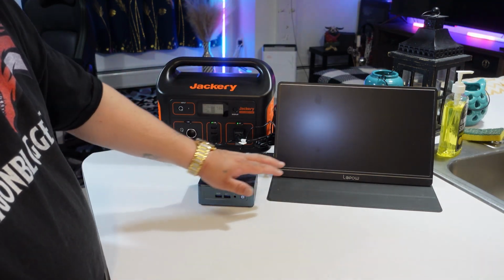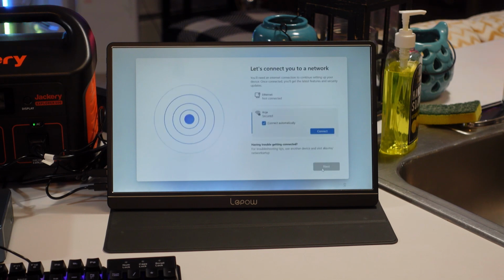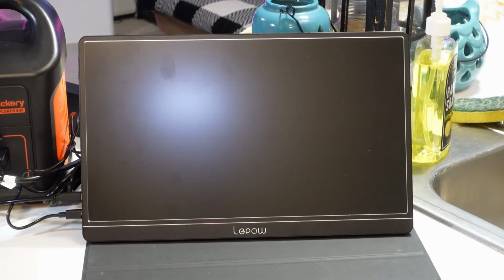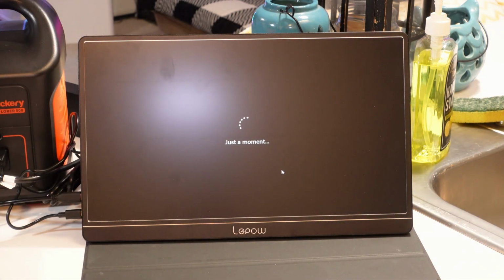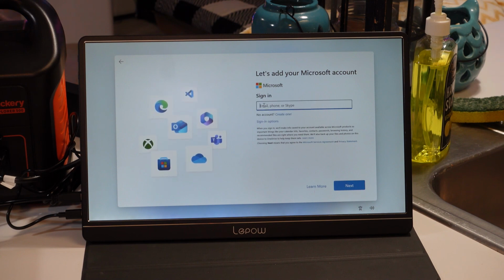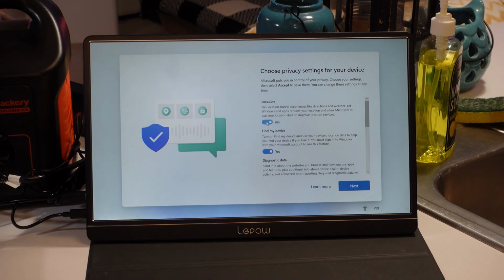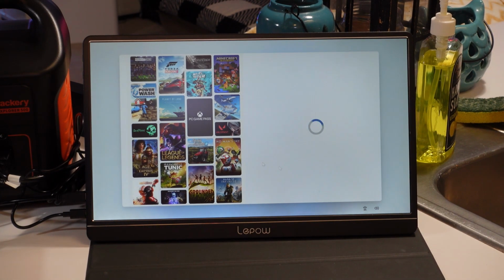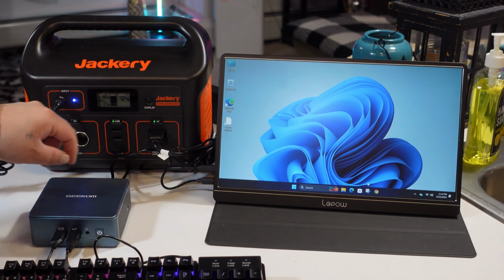Setting up the GEEKOM Mini IT12 Windows PC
Pick up the GEEKOM Mini IT12 on Amazon

The GEEKOM Mini IT12 features a 12th Gen Intel i5-12450H NUC mini pc, with its 8-core processor, delivers 79% faster performance than its 11th Gen predecessor, featuring 16 threads and up to 4.4 GHz boost speed, along with Intel UHD Graphics supporting 8K resolution. This compact desktop is ideal for gamers, streamers, and content creators, offering up to 64GB of DDR4 3200MHz memory, multiple SSD and HDD options, and quad display support. It includes advanced connectivity with Bluetooth v5.2, Intel Wi-Fi 6E, and a 2.5GbE LAN port, along with a variety of ports including USB 3.2, USB4, HDMI, and more, all in a tiny 4.6 x 4.4 x 1.8 inches frame.